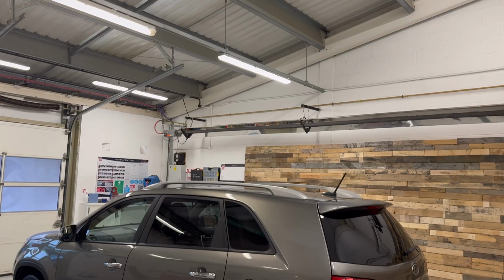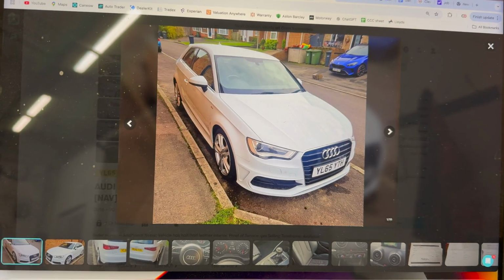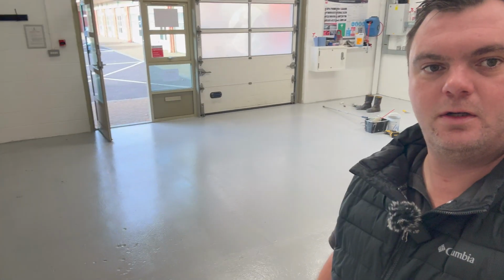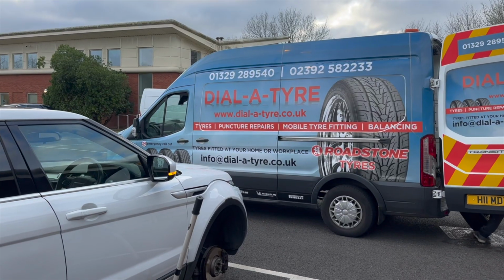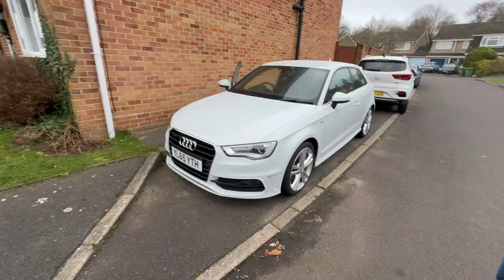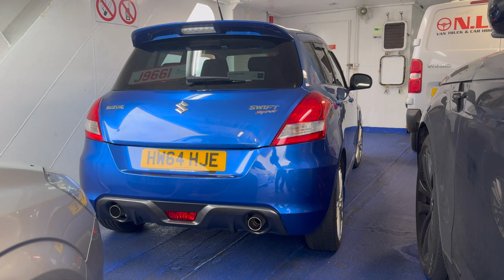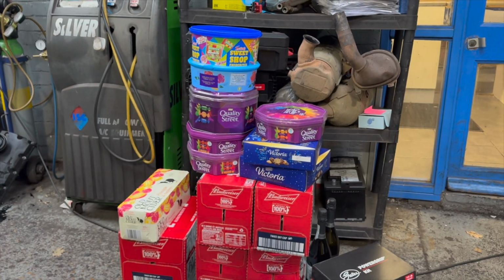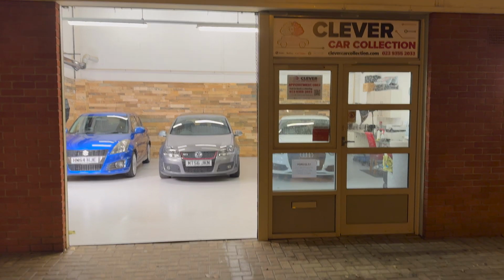We're BUYING used cars once again! James' Video Diary | AI Car Dealership Project Ep.33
In this week's video, James and Joe have some success with some car sales and that means only one thing – it's time to get out there and buy some used cars once again. James spots a tasty Audi A3 for sale on Carwow, picks up a cracking Suzuki Swift Sport after a ferry ride (or three) and finds a Skoda Octavia in the private ads.

Meanwhile Joe has been busy finishing off the dealership/photo studio floor and finally the pair can get some cars in and try out the studio lights against the new photo backdrop. Will they look as good as they hoped they would?

Join the pair for another week of 'fun and games' in the motor trade as they try to keep the wheels turning on this smallest part of the used car world they operate in.

If you've got a car to sell and want to offer it to the ‪@CleverCarCollection get in touch with the team via the website or try the new SellYourCarToJames.com site.

And if you're a car dealer and want to be in the Trader WhatsApp group send James a message with a copy of your trade insurance via the CleverCarCollection.com website and he will add you.

The pair will be back again next week with a car buying challenge. That's if Jon manages to edit it in time...